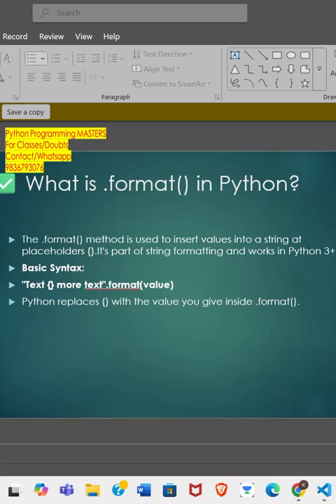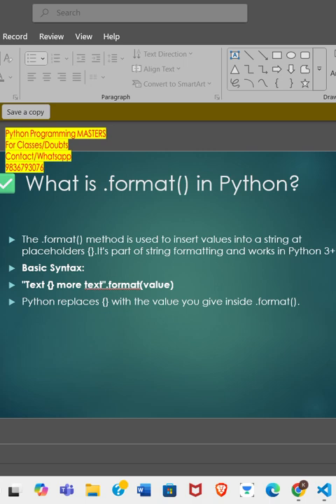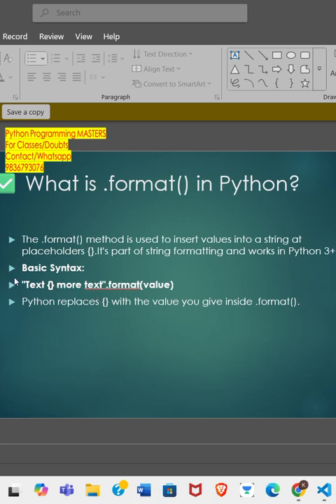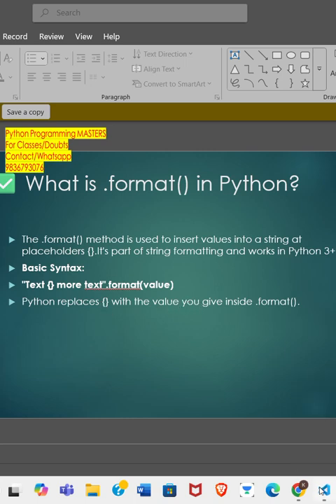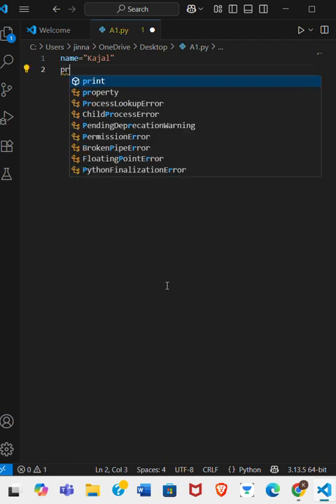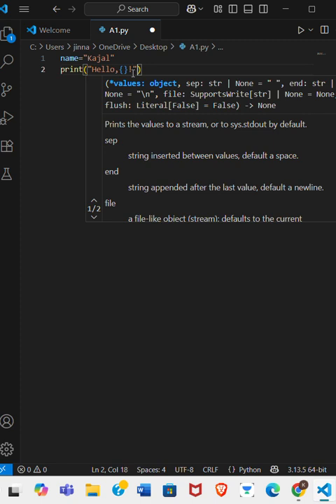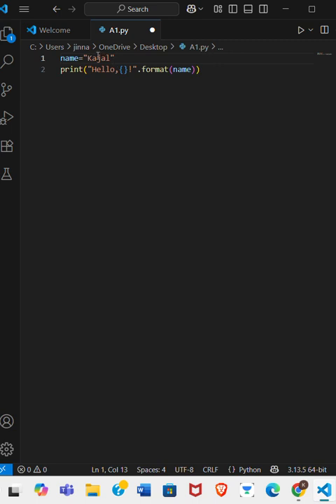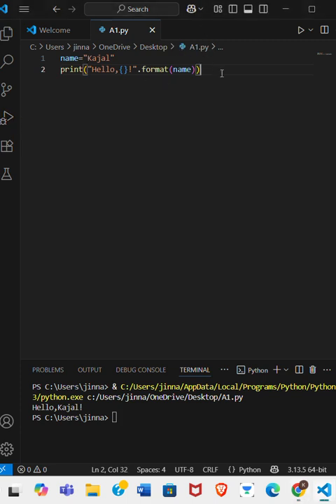What is format in Python? Explained with Examples | Python Programming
Are you wondering what the format() function in Python is and how it actually works? In this video, we break down the Python format() method in the simplest way possible—step by step with real examples. Whether you are a beginner learning Python basics or an intermediate coder preparing for coding interviews, this tutorial will help you understand and master the format() function.

The format() method is one of the most powerful string formatting techniques in Python. Instead of manually concatenating strings, which often becomes messy and confusing, format() allows you to insert variables, numbers, and text directly into strings with clean syntax. This makes your code more readable, professional, and maintainable.

🔑 What You’ll Learn in This Video:

What is the format() method in Python?

Why use format() instead of string concatenation (+) or f-strings?

Different ways of using format() with placeholders {}.

Positional arguments vs. keyword arguments in format().

Formatting numbers, decimals, and percentages with format().

Aligning text (left, right, center) and setting width.

Formatting dates and advanced placeholders.

Real-life coding examples where format() simplifies your work.

📘 Example Covered:
name = "Alice"
age = 25
print("My name is {} and I am {} years old.".format(name, age))

➡ Output: My name is Alice and I am 25 years old.

We also cover advanced examples such as:

print("The value of PI is {:.2f}".format(3.14159))

➡ Output: The value of PI is 3.14

If you’re new to Python, mastering format() will make your coding life easier.

If you’re preparing for interviews, competitive coding, or exams, this topic is often tested.

If you want to write cleaner, professional code, this method is a must-know.

🧑‍💻 Who Should Watch:

Beginners starting with Python programming.

Students preparing for college exams, coding challenges, and interviews.

Developers who want to improve their string manipulation and formatting skills.

By the end of this video, you’ll have a clear understanding of Python’s format() method, and you’ll be able to apply it in different scenarios—from simple scripts to professional projects.